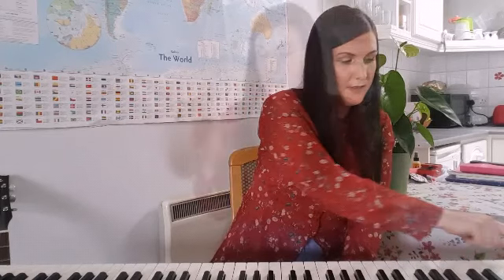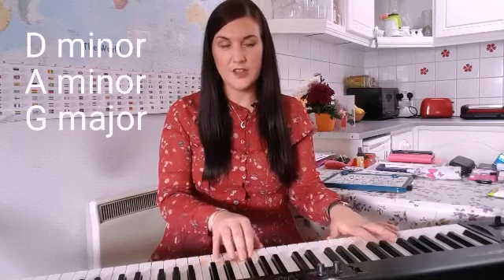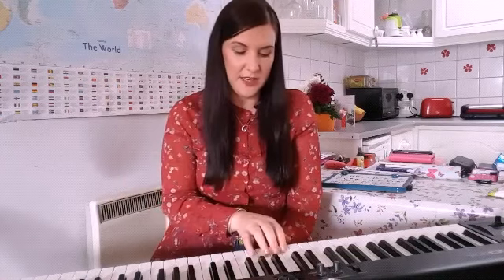Tutorial Tuesdays @ Gorey School of Pop // Someone you loved Piano Tutorial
T U T O R I A L 🦋 T U E S D A Y

Hey Guys 😁

This week were doing a piano tutorial for Lewis Capaldis 'Someone you loved.' 💗

Hope you enjoy it & Happy Learning 🎶🤓